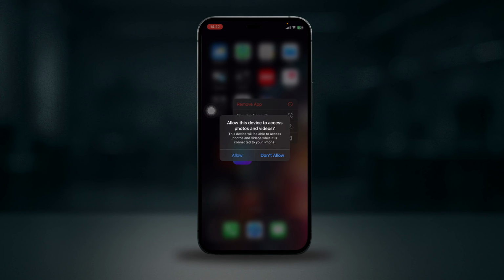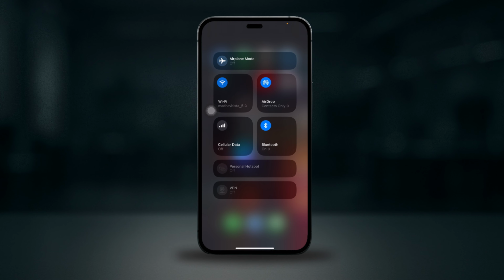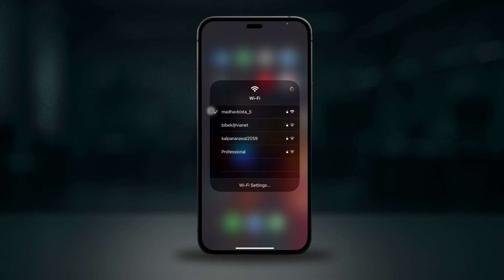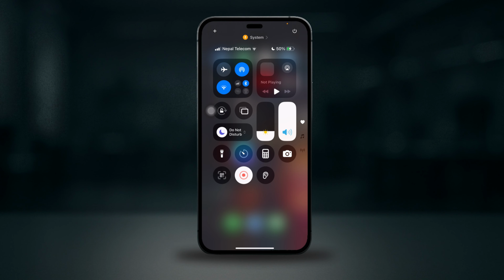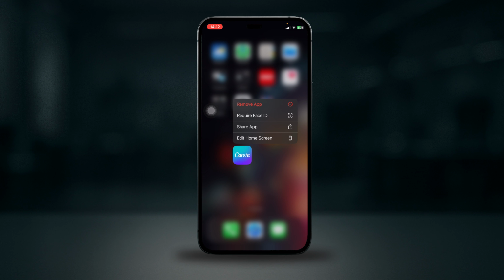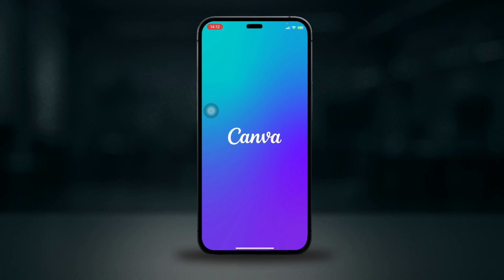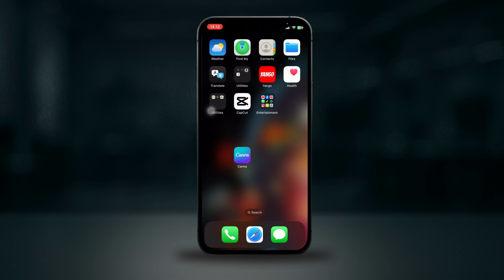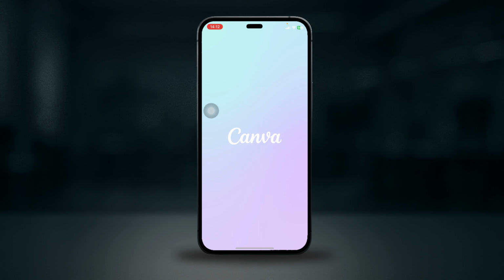How to Fix Canva Offline Mode or No Internet Connection Error (2025)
Is Canva showing “Offline Mode” or “No Internet Connection” errors? In this 2025 tutorial, I’ll show you how to fix Canva connectivity issues on desktop, mobile, and web. Get back to designing without interruptions and ensure your projects sync properly.

In this video, you’ll learn:

Why Canva may appear offline or fail to connect

How to check your internet connection and browser/app settings

Clearing cache, updating the app, and switching networks

Ensuring Canva servers are online and accessible

Tips to prevent future offline or connection errors